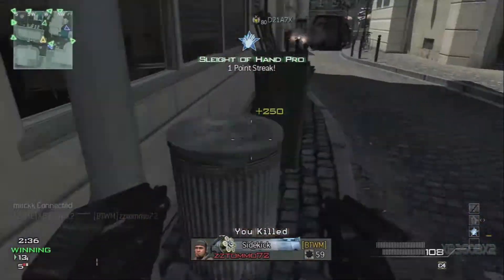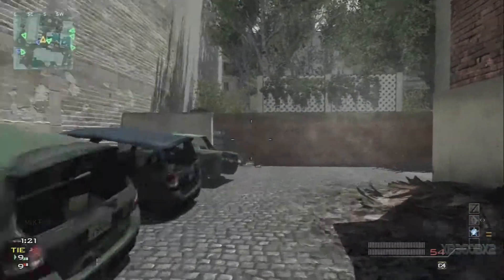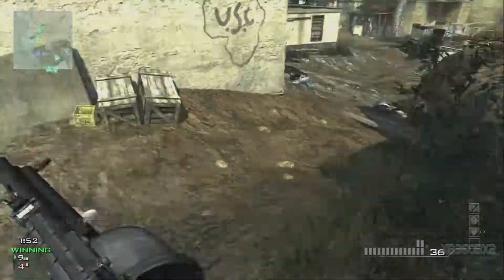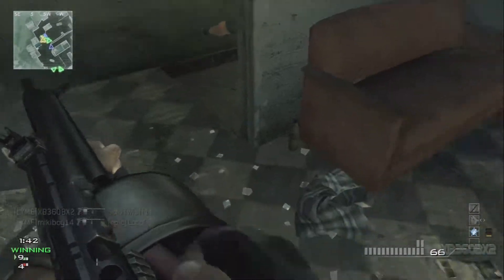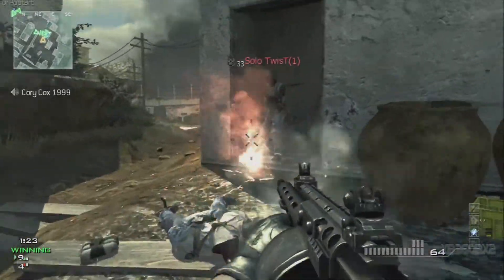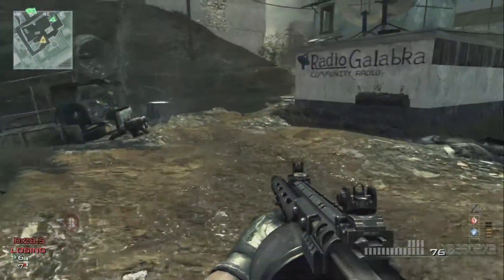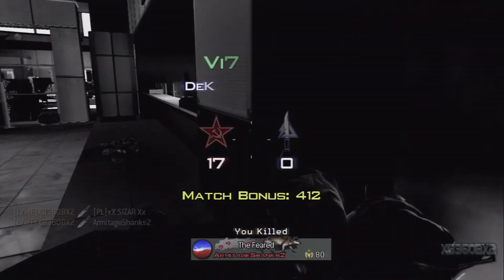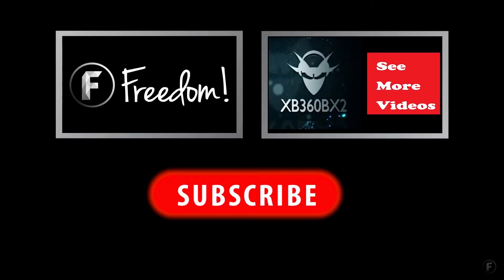Mw3 Infection Gameplay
I decided to play  some mw3 infection.  Highlights from a few matches.